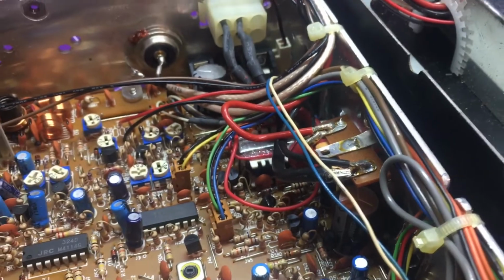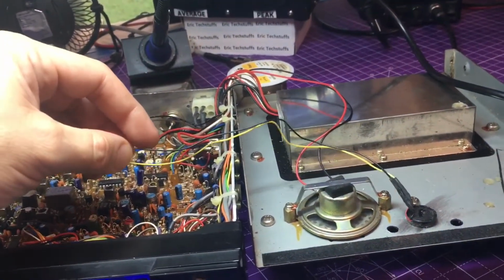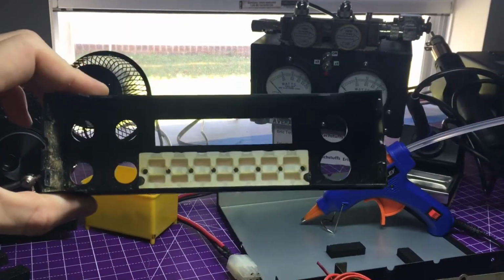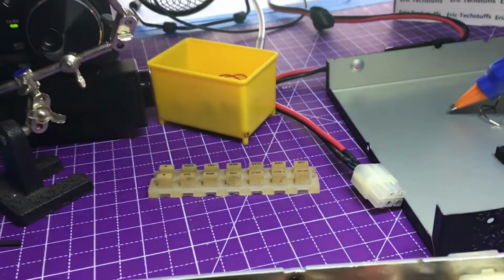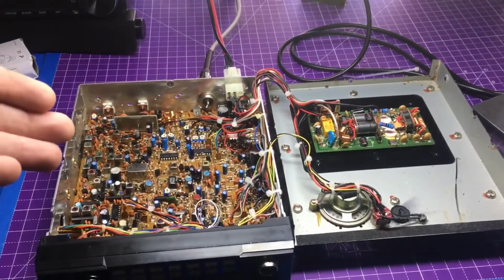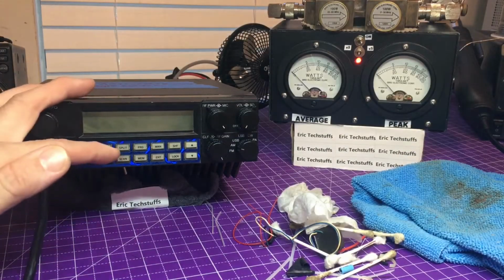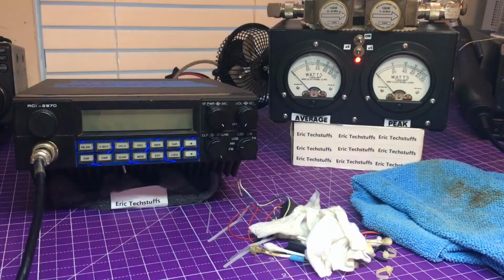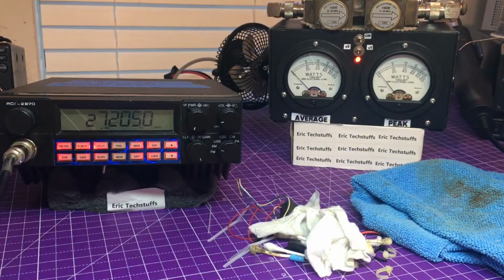RCI-2970 Gen 2 Repair and Amp switch Mr. B got his swing back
How Mr. B got his swing back... RCI-2970 Gen 2 Repair and Amp switch.